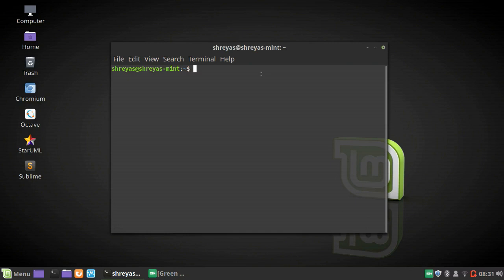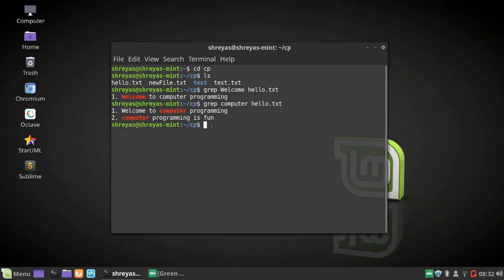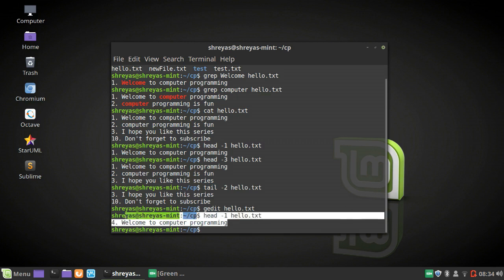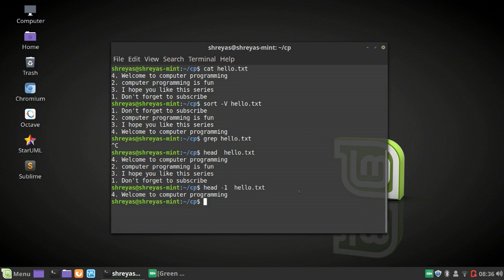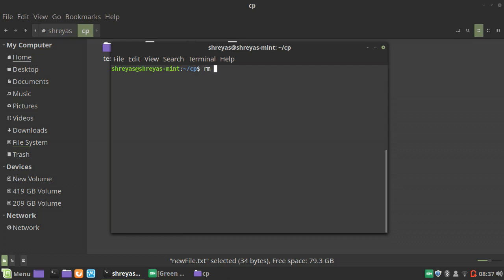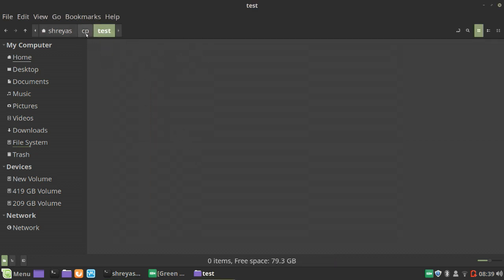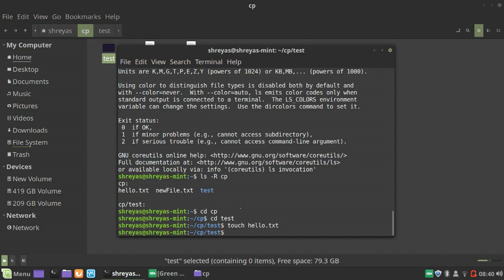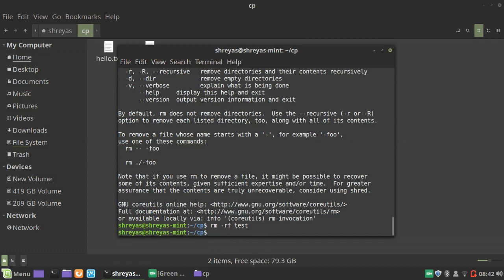#3: More Linux Commands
Hello! This is the second video on commonly used commands on the linux terminal. Hope you are able to understand and use these commands, and also understand other commands using the appropriate documentation provided in the terminal itself.